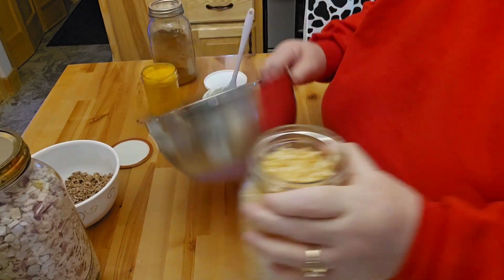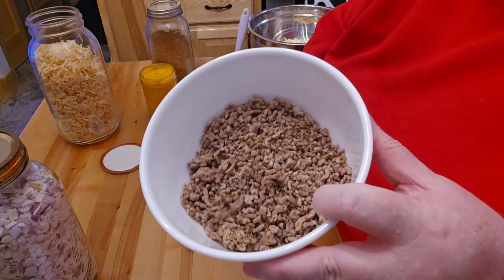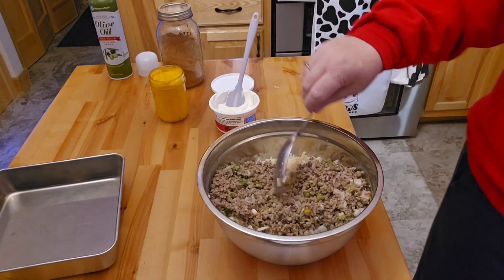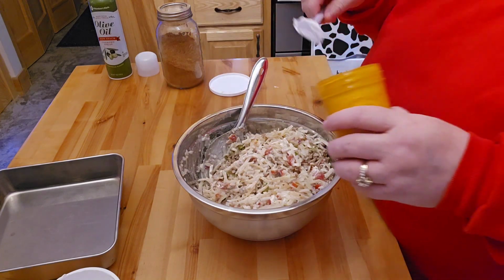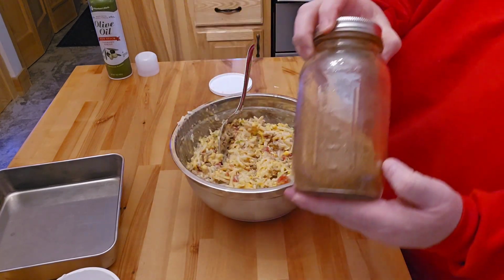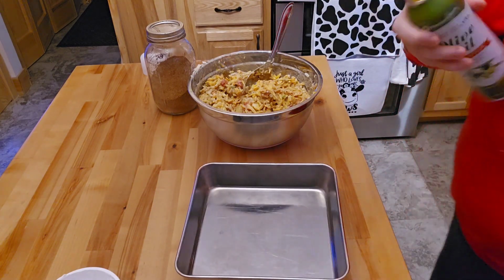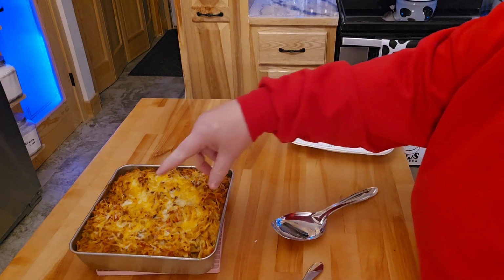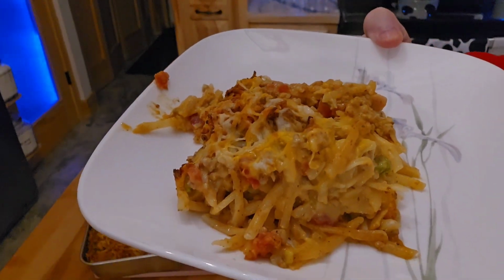Indulge in the mouthwatering goodness of Taco potato casserole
Looking for a one pot meal that's simple, yummy, and versatile? Check out this Taco potato casserole! It's perfect for a cozy winter evening, and it can be served in a variety of ways, making it perfect for any occasion.

Don't wait any longer – make this delicious Taco potato casserole today! It's sure to be a crowd pleaser, and it'll be perfect for a winter evening.
Taco potato casserole
 * 1 lb ground beef *  I used Freeze dried
1 small onion * I used freeze dried with some freeze dried green peppers
 2 cloves garlic minced * I forgot to add to this :(
 1 can diced tomatoes with green chilies * I did not drain
 1/2 cup sour cream *
1 packet taco seasoning * I used my own homemade taco seasoning
 10.5 oz cheddar cheese soup I used a half pint jar of my re canned #10 can cheddar cheese
 * 2 Lbs frozen shredded hash browns  I used dehydrated hash browns and not as many
* 2 1/2 cups shredded cheese Only used a lil bit of cheese
 Brown ground beef, with onion and minced garlic; Place everything in the crockpot and mix. Cook on low 4 hours or high for two  I did cook in my June oven for 25 min on 350 convection

Thank you soo much for stopping by and visiting me. I truly appreciate it.  I could not do all what I do without you all and I am forever grateful for the time you give me each day to watch my videos. If there is anything you would like to see me do other than Pork or seafood let me know and if there is anything canning, dehydrating or freeze drying or just general cooking/baking I will make every attempt to do so! Thank you for stopping by have a blessed and wonderful day!
This is a 10% code off Nessa10 ForJars lids.  They work VERY well and I have had 100% seal rate!